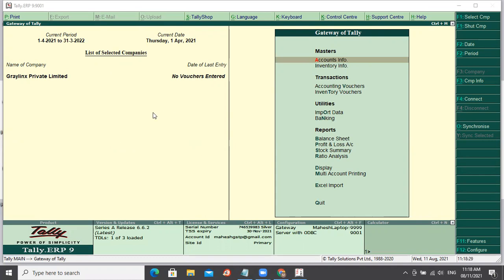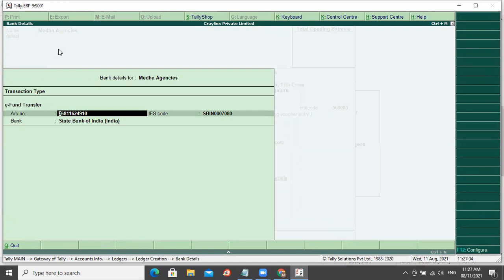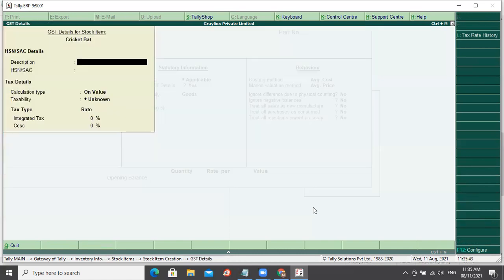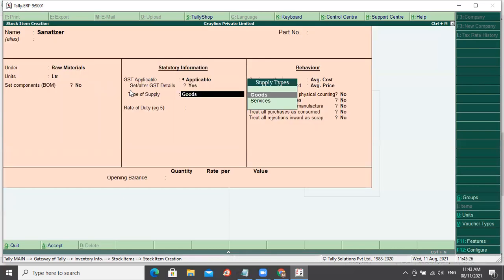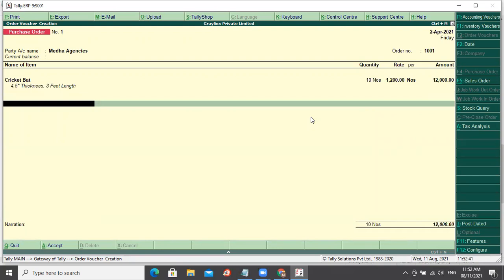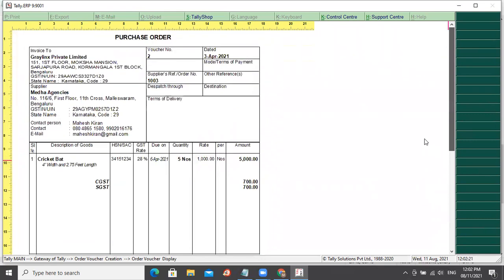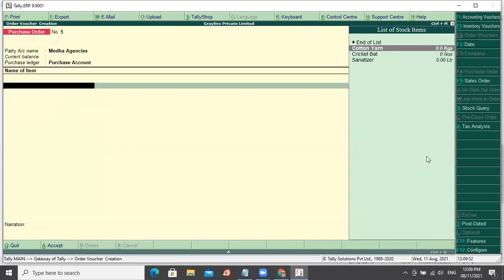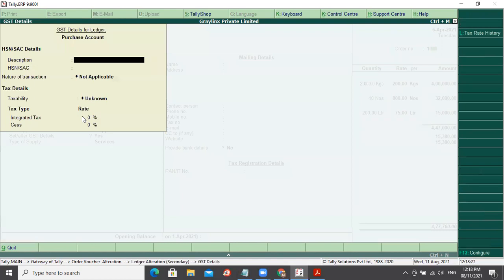Graylinx Session01 - Purchase Cycle Management on Tally.ERP 9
1. How to create Supplier Master
2. How to create Stock item Master
3. How to create Purchase Order Voucher